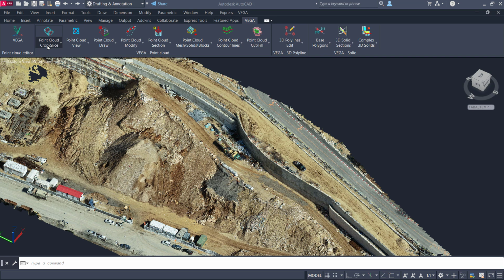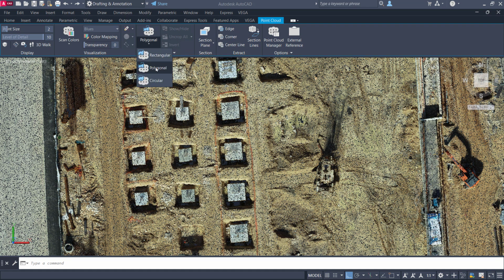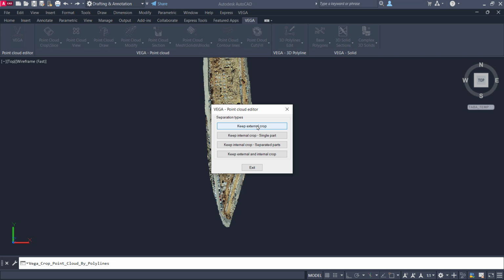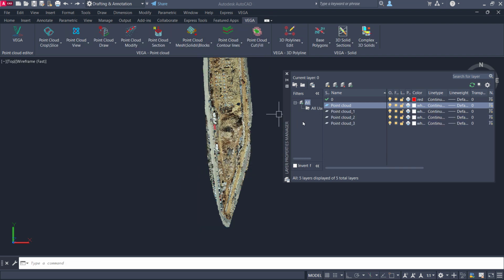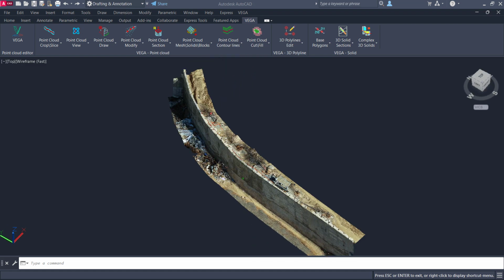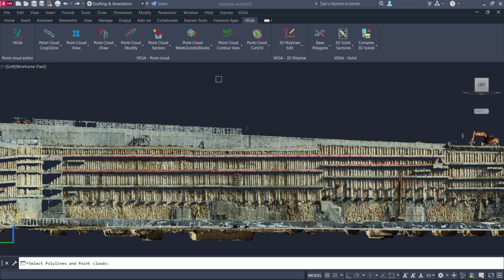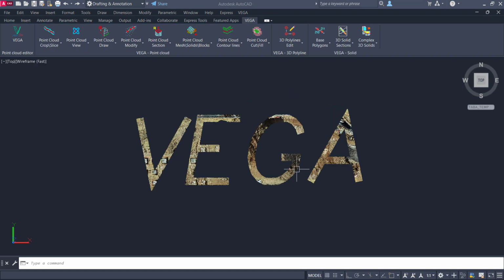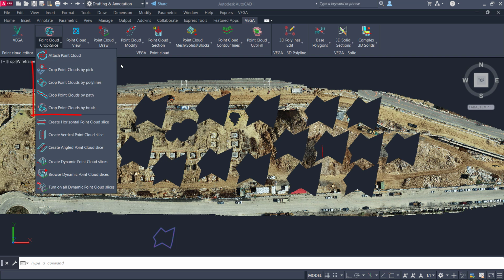VEGA Learning - Toolkit for creating crops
🔷 VEGA — Professional Point Cloud Plugin for AutoCAD (170+ Tools)

Transform laser scan data into CAD deliverables without leaving AutoCAD. VEGA is the all-in-one solution for surveyors, engineers, and architects working with point clouds from drones, terrestrial scanners, and mobile mapping.

📌 SURVEYING TASKS VEGA SOLVES:

🗺️ Topographic survey • DTM/TIN • Contour lines • Ground filtering
📐 Cut & Fill • Stockpile • Earthwork • Volume tables
📊 Profiles • Cross sections • Road survey • Centerline
🛣️ Curbstone digitization • Pavement • Drainage
🏗️ As-built • Site grading • Progress monitoring • Construction QC
🏢 Floor plans • Facade survey • Wall survey • Room measurement
🔧 Pipe extraction • Utility mapping • Cylindrical objects
⛰️ Tunnel survey • Tree inventory (DBH) • Slope analysis • Mining
✅ Flatness check (FF/FL) • Deviation analysis • Monitoring
🧊 3D Solid modeling • Tunnels • Ramps • Channels
📤 Export: Civil 3D surface • Revit • CSV • REG • DIS

⚡ VEGA TOOLS (170+):

✂️ Crop & Slice — dynamic sections, Section Box, Salami slicing
✏️ Draw — topography lines, double lines (curbs, walls), floor plans
📐 Profiles — road sections, cross sections, Extended Elevation
🔺 Surfaces — TIN/DTM from point cloud or objects, artifact filtering
🌀 Contour lines — directly from point cloud or existing AutoCAD objects
📊 Volumes — Cut & Fill calculation, volume tables, deviation analysis
🧊 3D Solids — complex solids for Revit (tunnels, ramps, curved walls)
🔧 Polylines — straighten, smooth, reduce vertices, fix 3D polylines
📍 Projection — project 2D/3D objects onto point cloud or 3D mesh
🏗️ Civil 3D Surface — create directly from point cloud inside Civil 3D

🔍 point cloud to CAD, AutoCAD point cloud plugin, LiDAR processing, DTM from point cloud, contour lines, cut and fill calculation, drone survey, scan to CAD, terrain modeling, Civil 3D surface, surveying software, 3D scanning